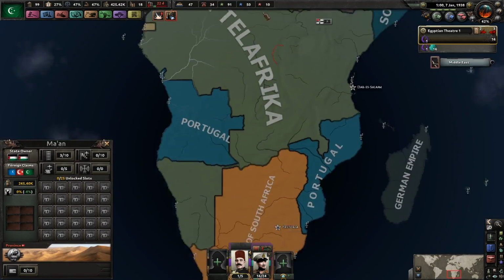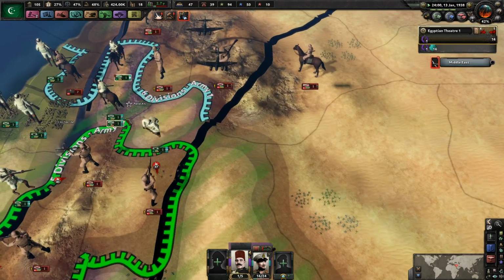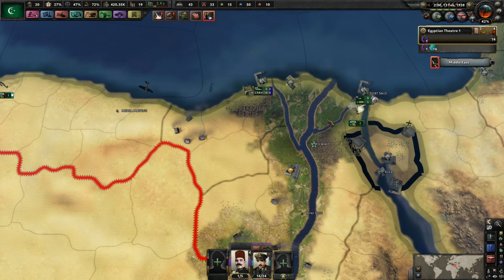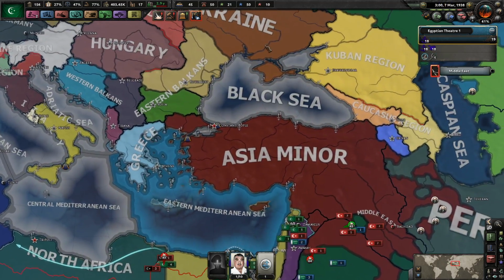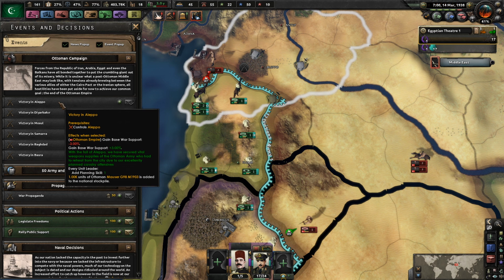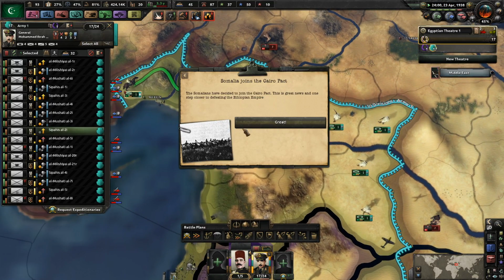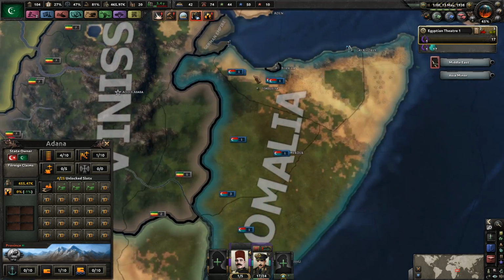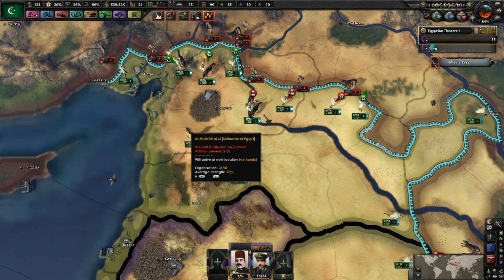The Cusp Of Victory || Ep.4 - Kaiserreich Egypt HOI4 Lets Play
Mods (On The Workshop):

Red Impassable Borders
Thick Black Country Borders